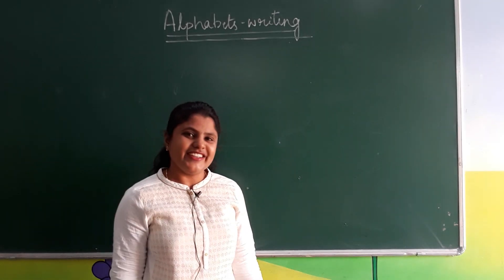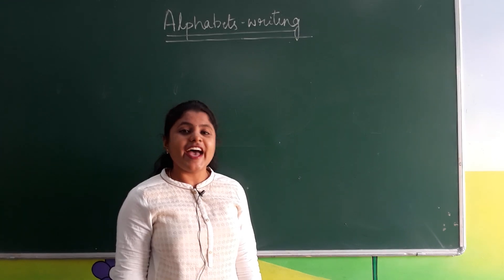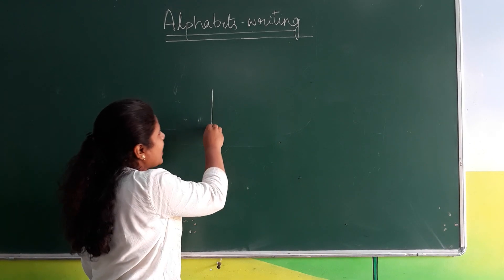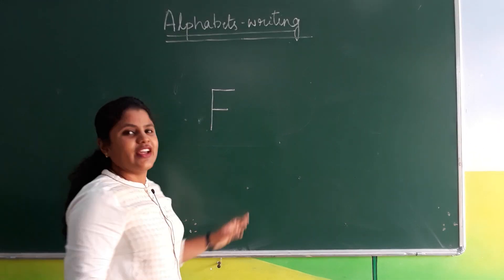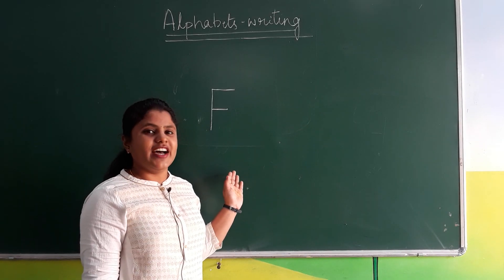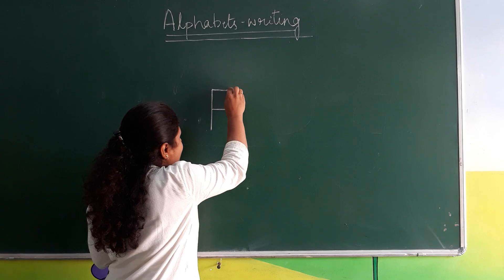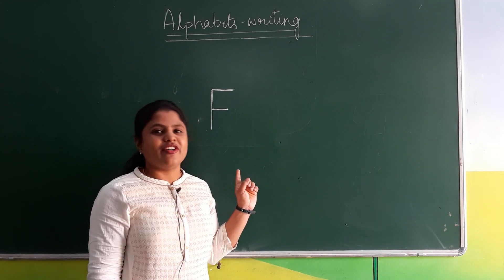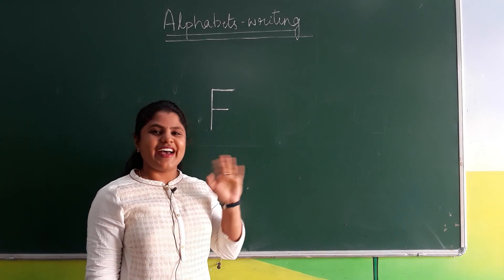Nursery Litercy Chapter 4 Letters Ee to Hh Meet Letter Ff Writing Video 4